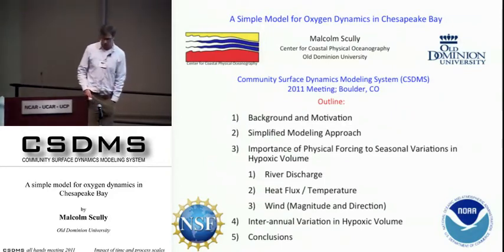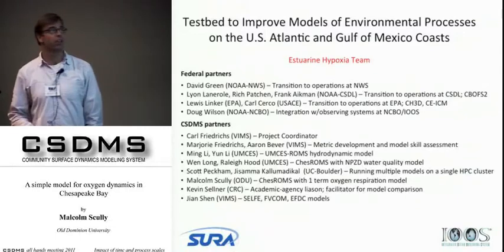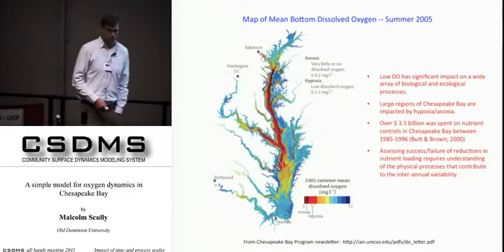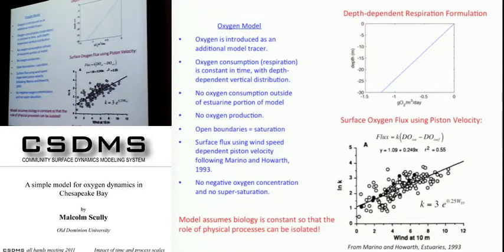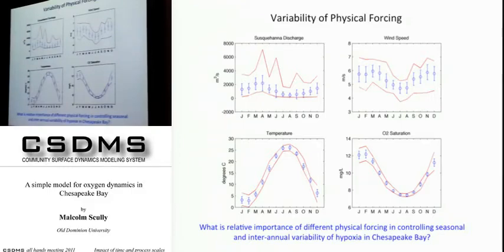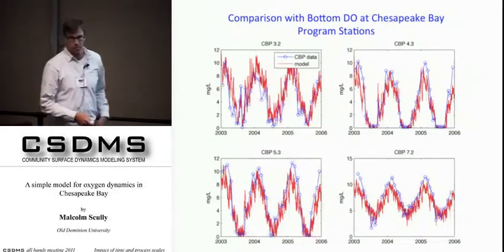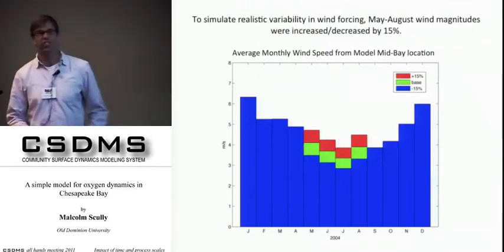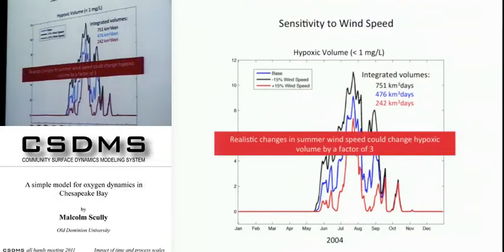csdmsmeeting2011 by Malcolm Scully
Malcolm Scully: A simple model for oxygen dynamics in Chesapeake Bay.